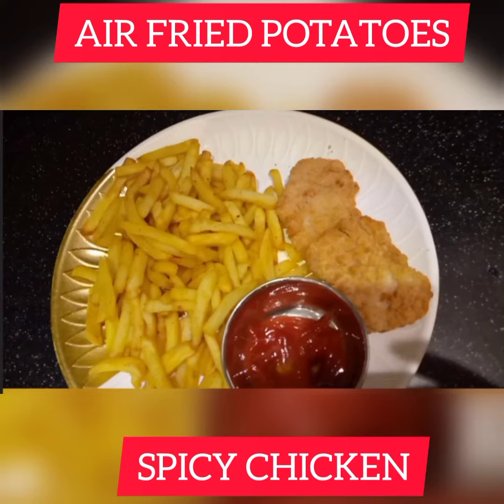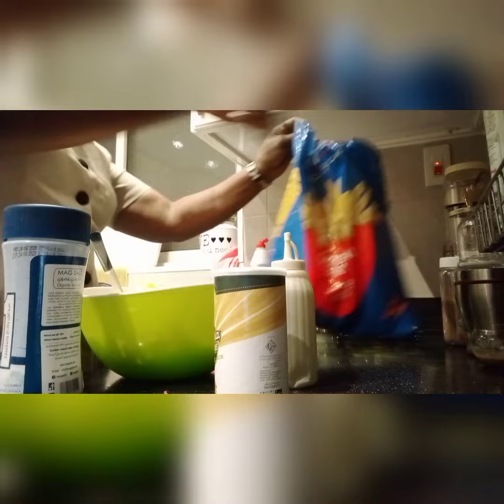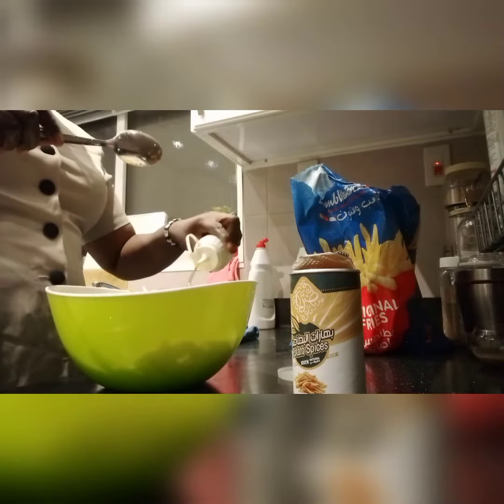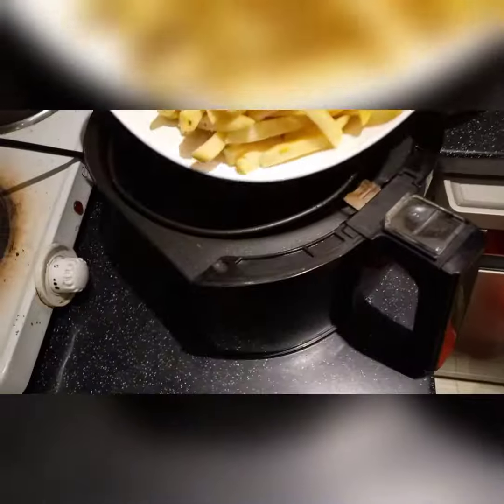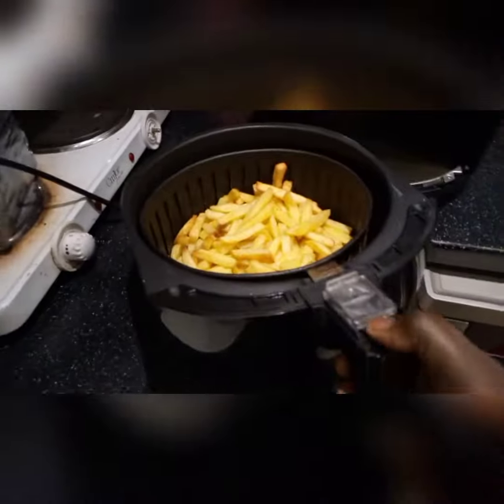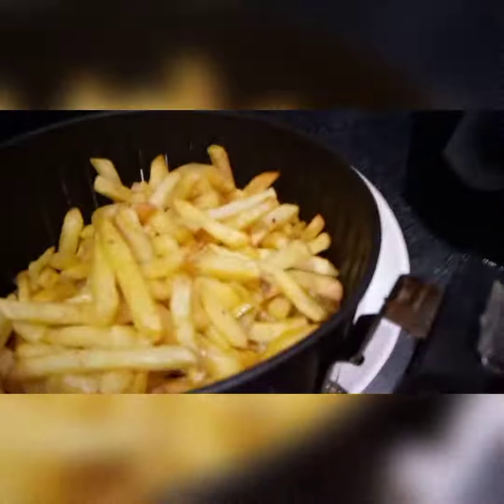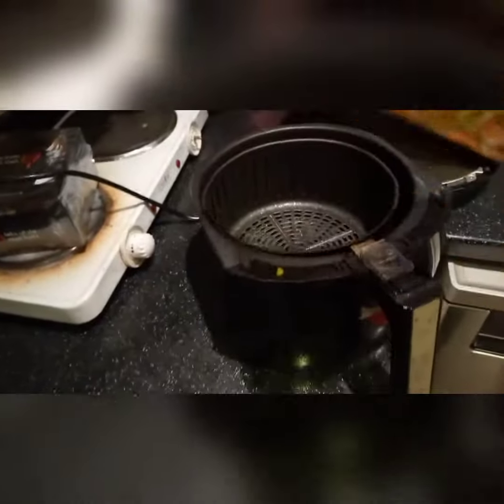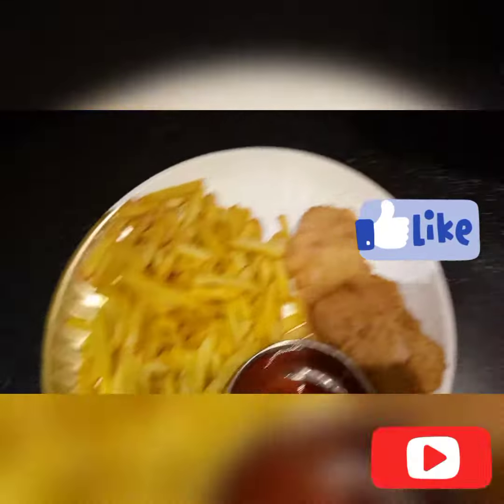AIR FRIED POTATOES#SPICY CHICKEN# SAUDI HOUSEMAID||KADAMA||SHAGALA.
AIR FRIED POTATOES#SPICY CHICKEN||KADAMA||SHAGALA

INGREDIENTS
1,Frozen potatoes

2.Salt

3.Olive oil

4.Potato Spicy

5.Tomato Ketchup

6.Spicy chicken

Instructions
1.In a bowl put frozen potatoes add salt,add oliver oil and potato spicy and mix well then put in the air fryer basket and set time.

2.After it's done  put the potatoes on a plate

3.Put the spicy chicken in the air fryer till it's done.

4.Serve with tomato ketchup and enjoy your dinner.